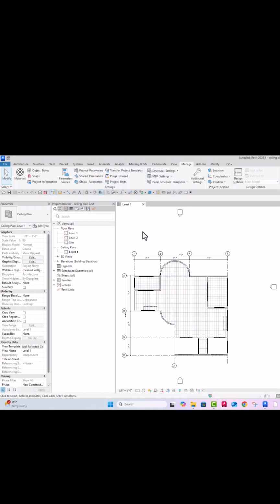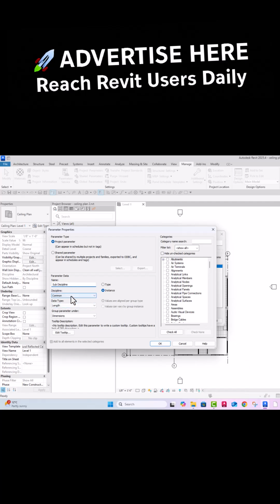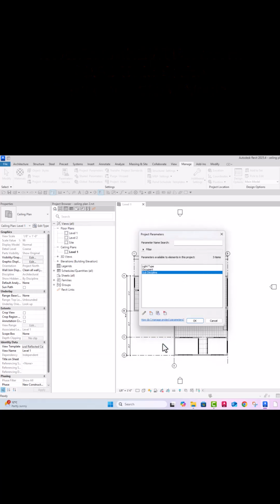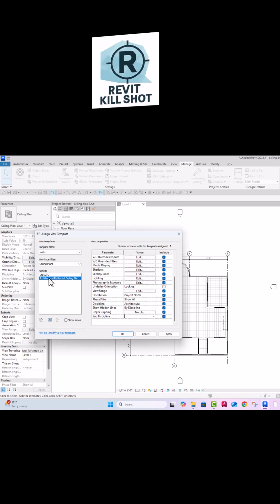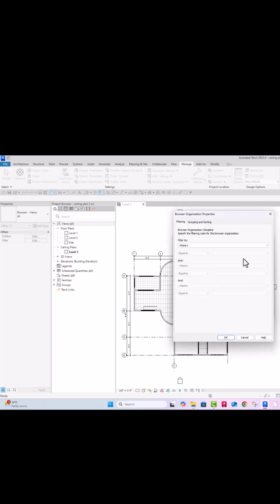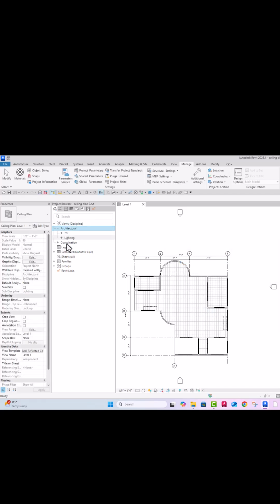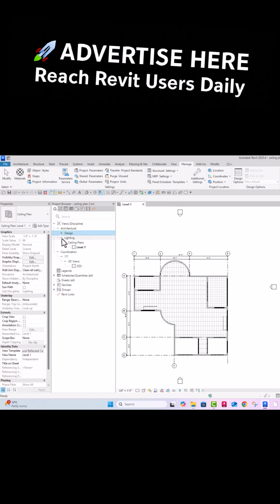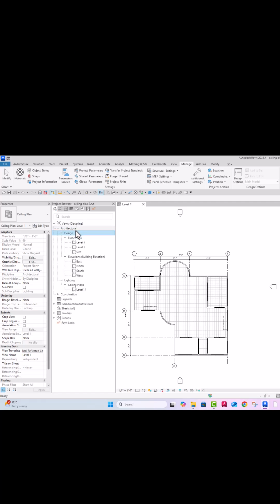REVIT KILLSHOT SHORT 01-19 CEILING LIGHTING PLAN SUB DISCIPLINE BROWSER ORGANIZATION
→ $9.99 Unlock the REVIT Killshot Vault
🎯 Get Revit training that hits hard, fast, and real-world.